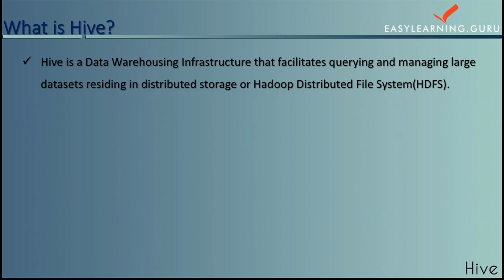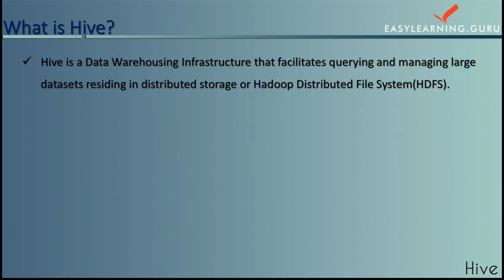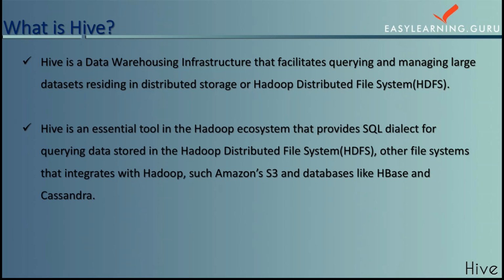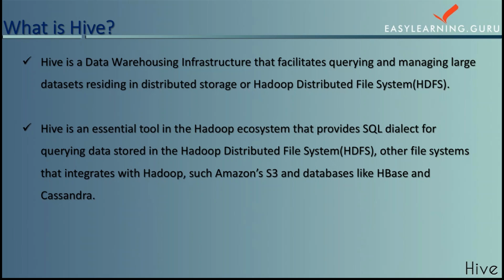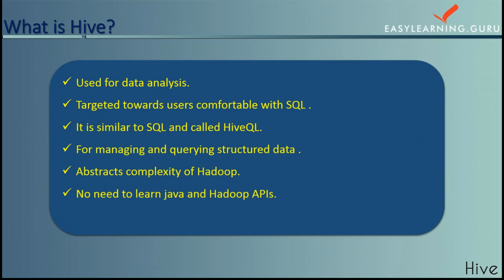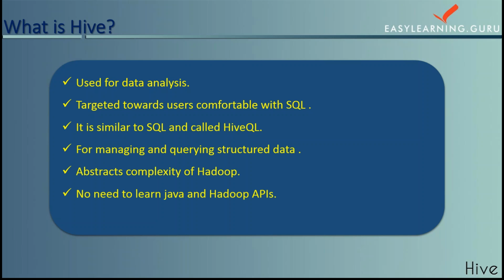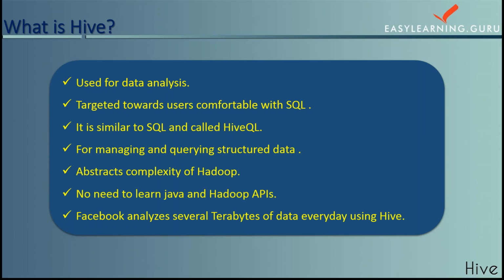Apache Hive Tutorial - Data Warehouse Applications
Apache Hive Tutorial Video for Data Warehouse Applications by Easylearning guru, also provides you with Live Online-Instructor Led Classes. for more detail.